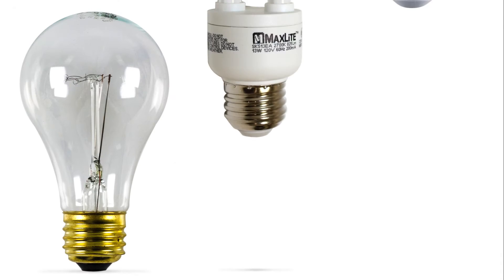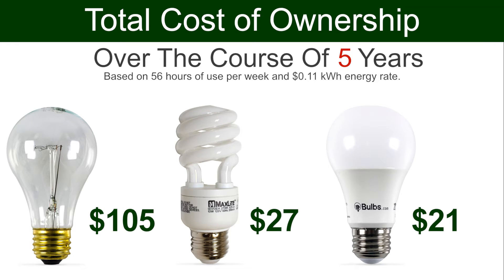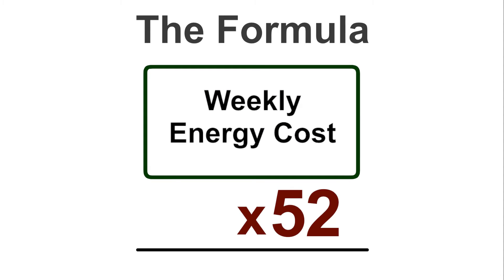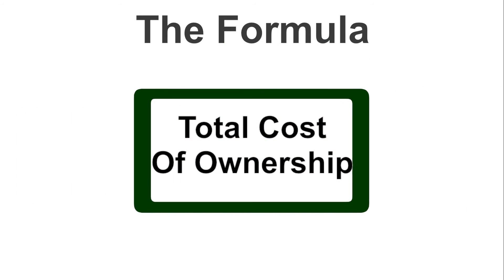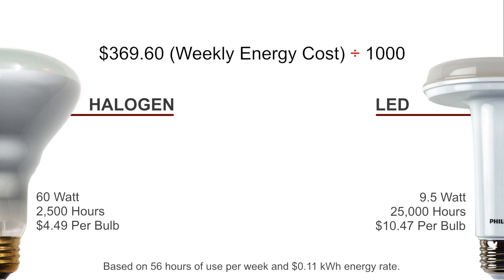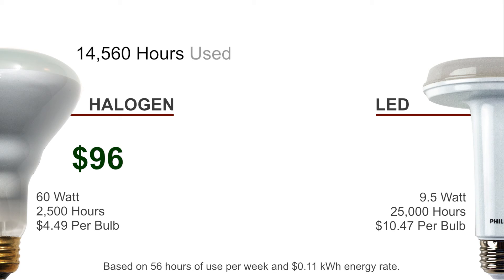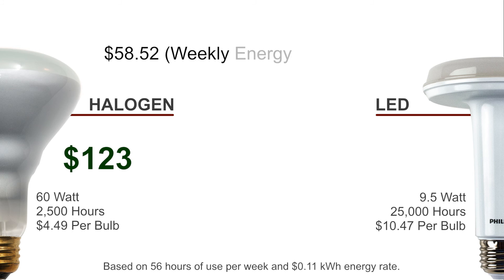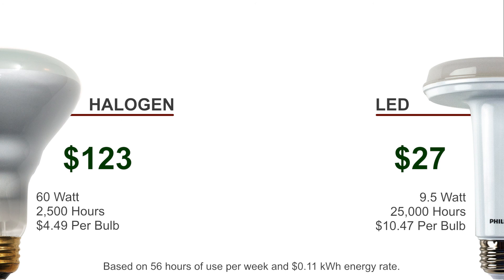Bulbs.com Cost Of Ownership Formula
This video will help you to figure out the Total Cost of Ownership of a light bulb.  It will also help you to realize the savings over time when it comes to energy efficient lighting.